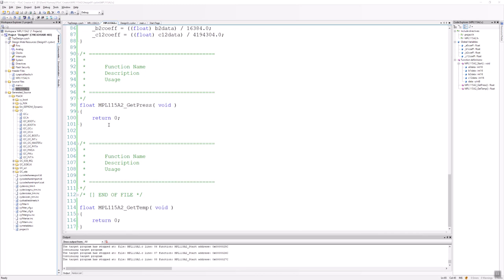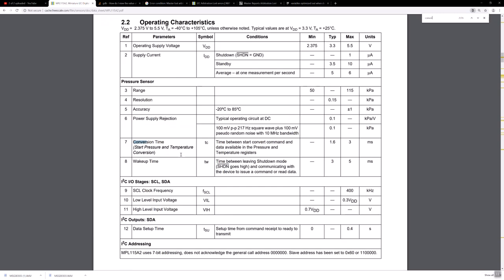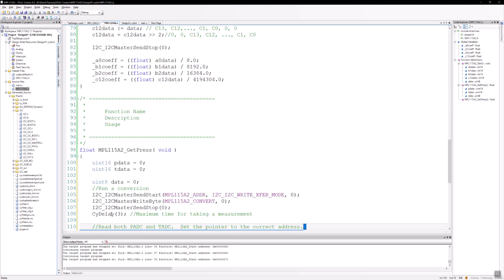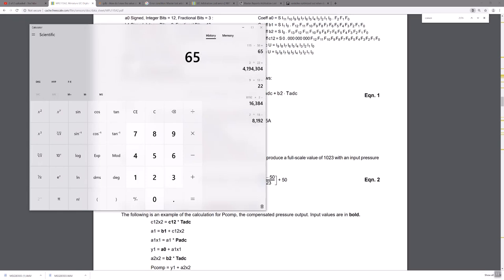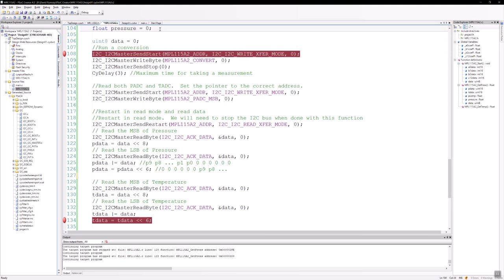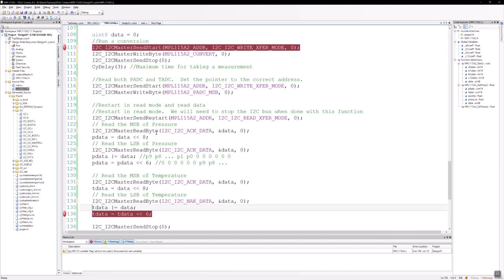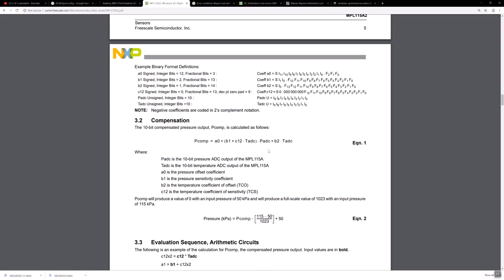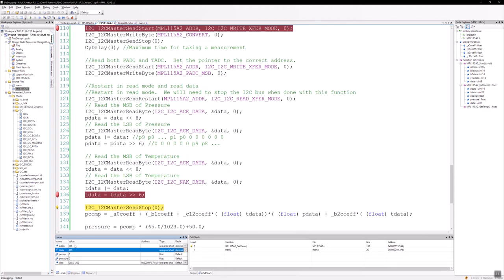I2C MPL115A23 real